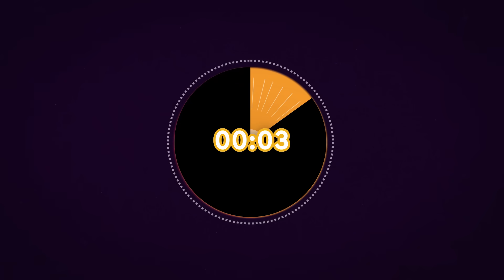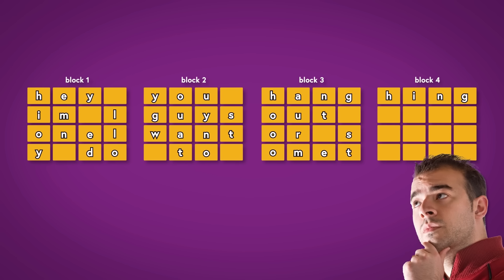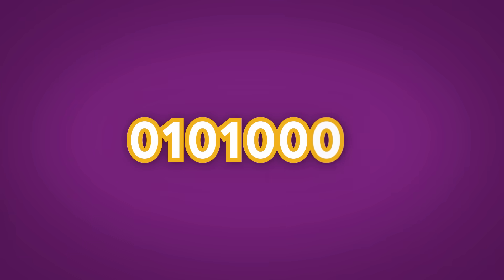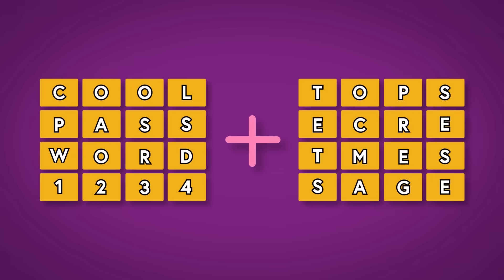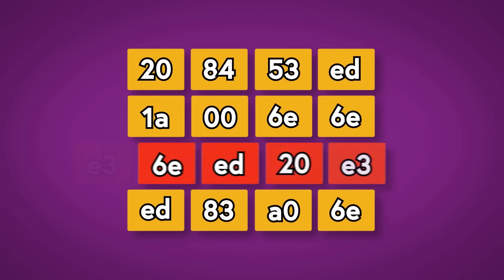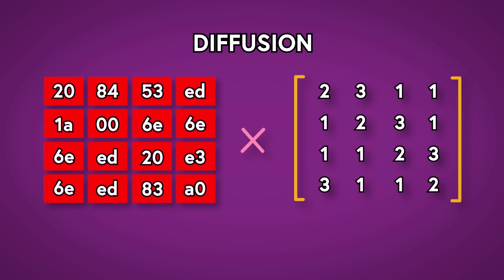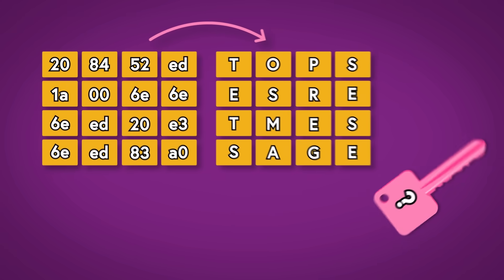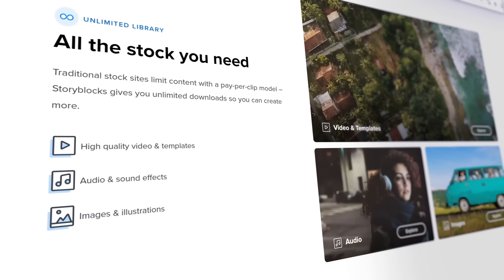How To Design A Completely Unbreakable Encryption System